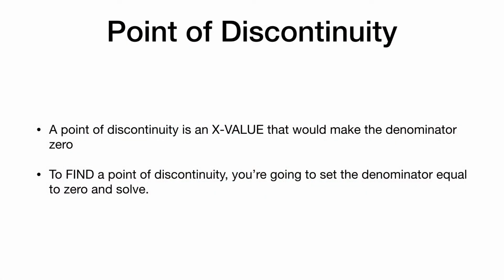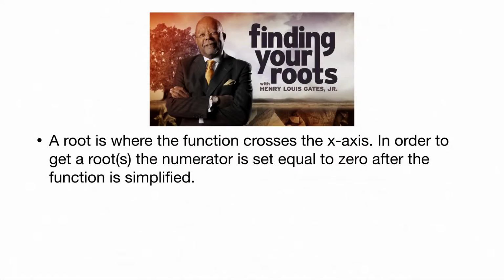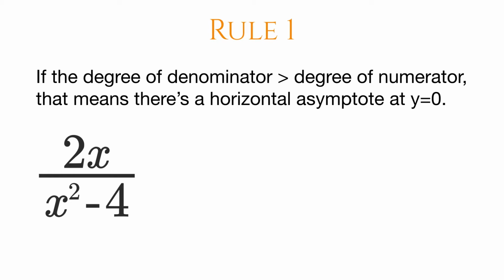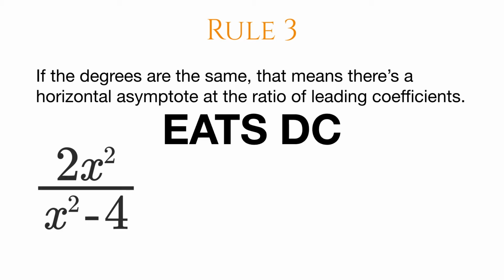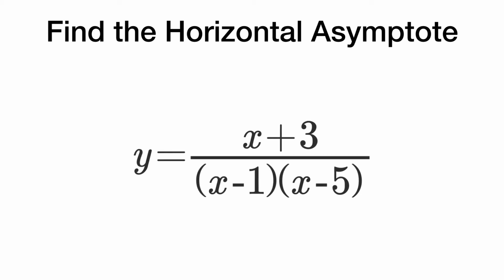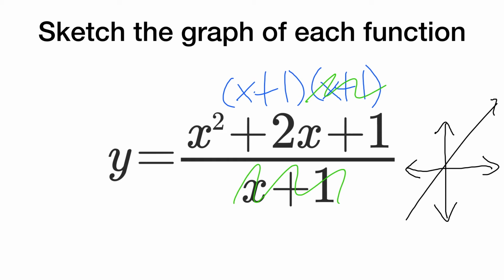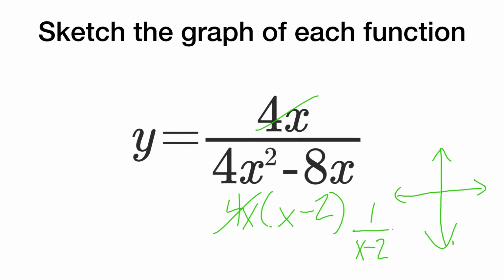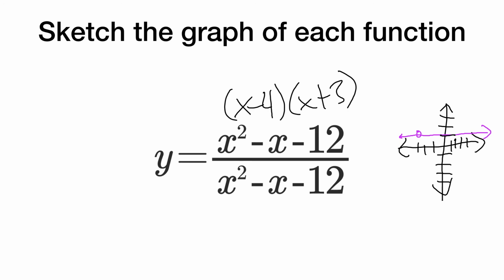How to Completely Graph Rational Equations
In this, the thrilling conclusion to the unit on graphing rational equations, we finally learn the secret to HORIZONTAL ASYMPTOTES from our friend BOB0 BOTN.